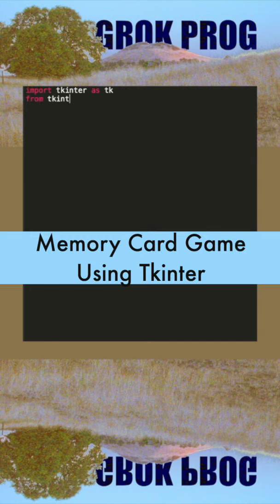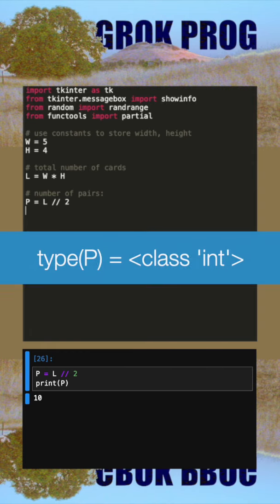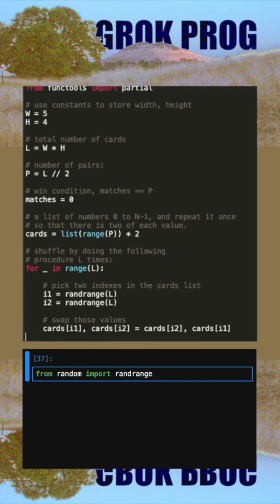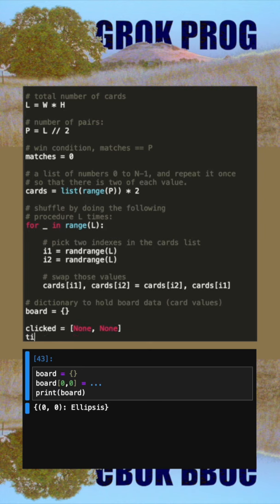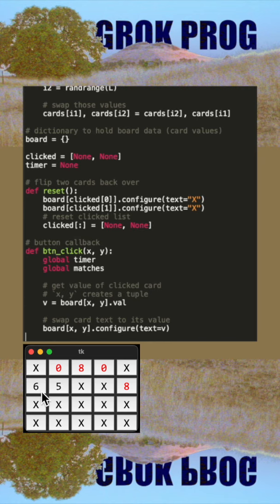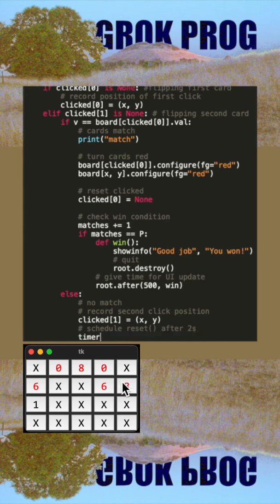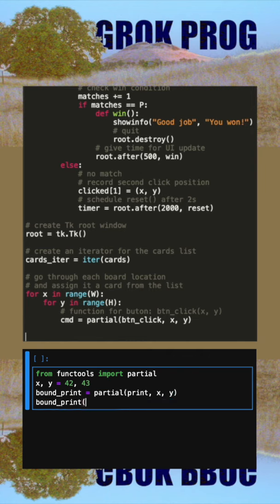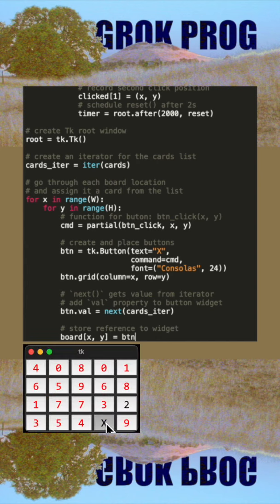Memory Card Game Using Tkinter (Python)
Simple card game made in Python using Tkinter. I consider this an intermediate level project (simple card game, intermediate difficulty code), because it uses Tkinter to create a GUI, callbacks, the functools module function "partial()", and floor division (so requires consideration of data types). What do you think?

The game logic is almost exclusively inside the "btn_clicked()" function, and I don't really explain it, focusing instead of Tkinter and general Python topics. Are there things I skipped that you'd like to hear explanations of?